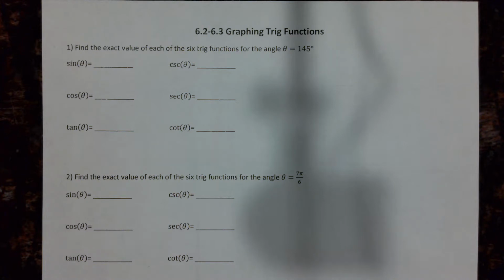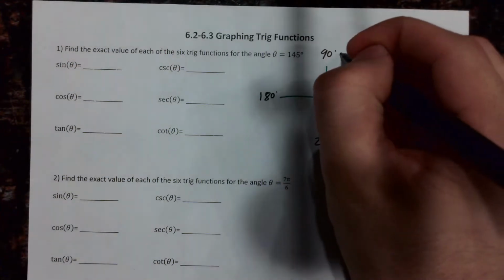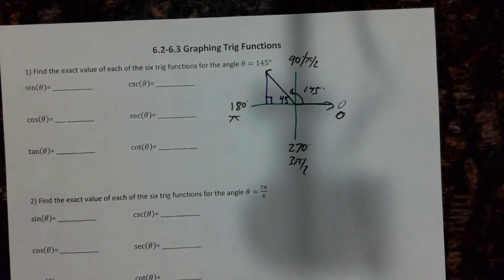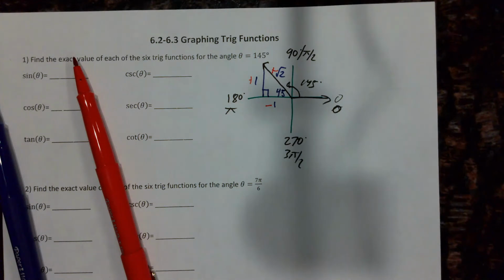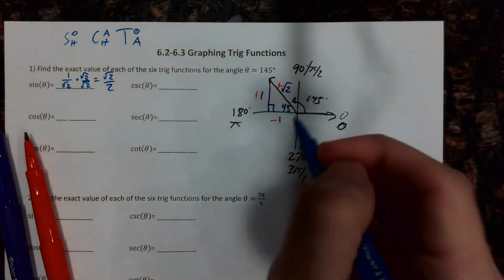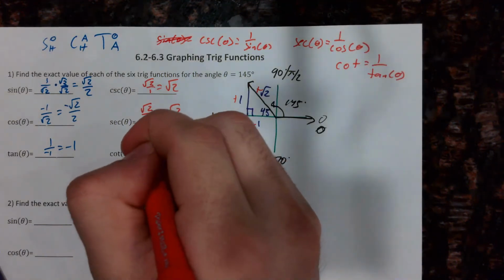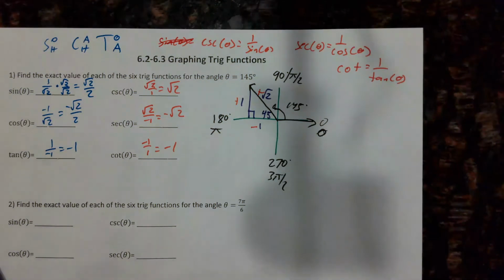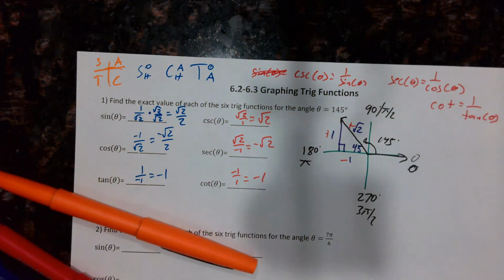6.2-6.3 Evaluating Video #1 Problem #1